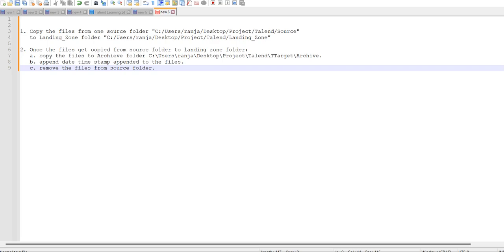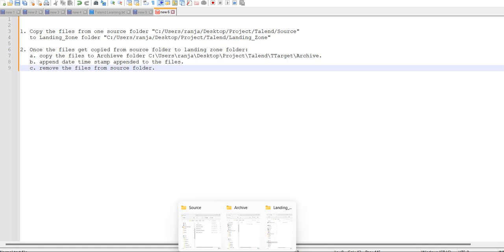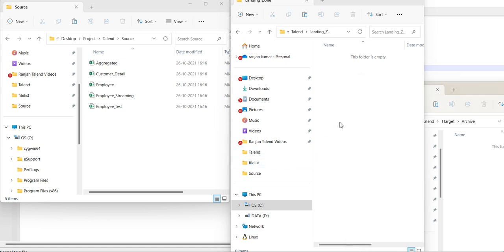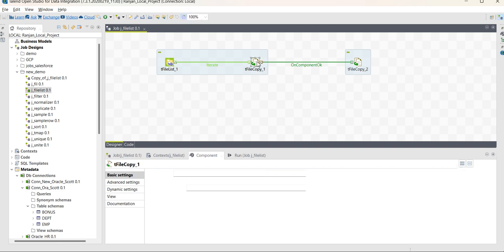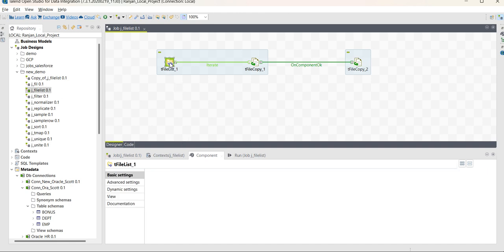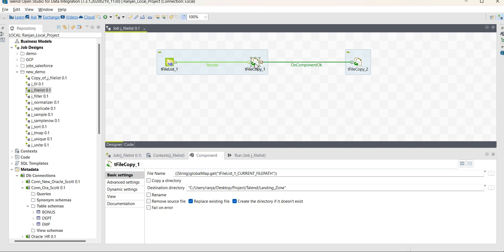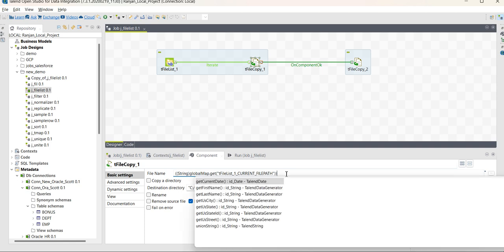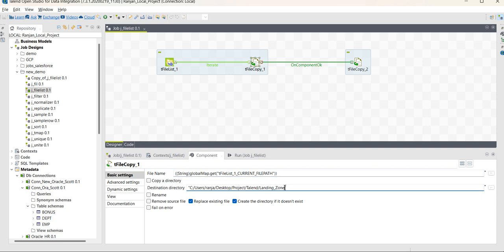1.8 Copy rename and move files between folders using Talend tFilelist and tFileCopy components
Copy rename and move files between folders using Talend tFilelist and tFileCopy components